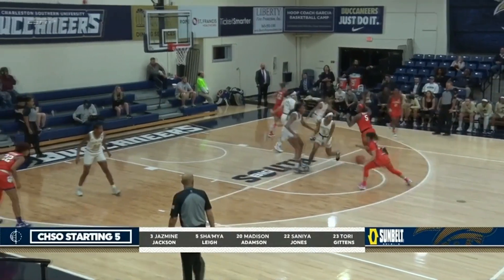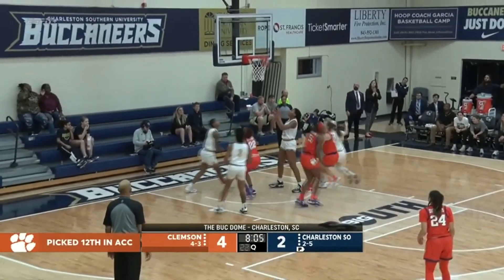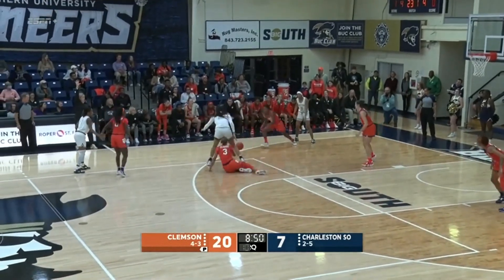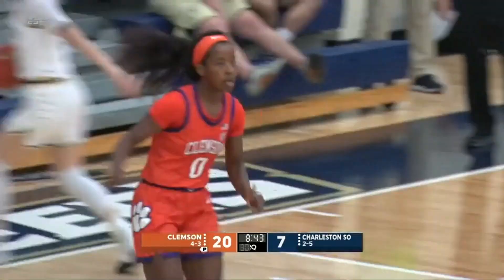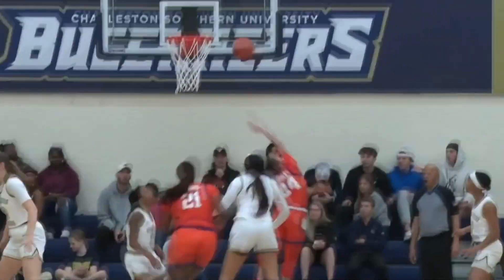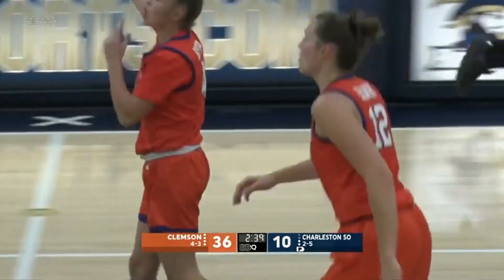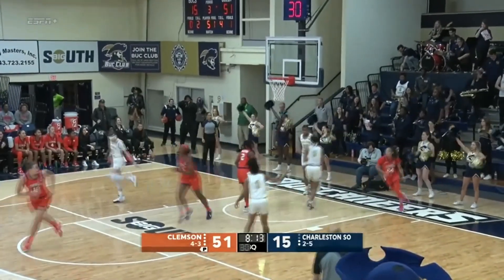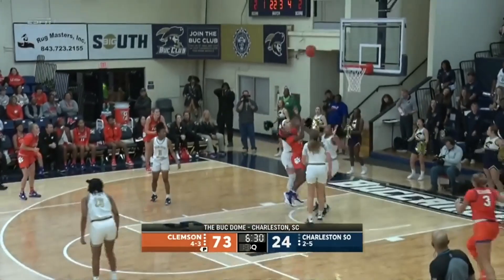Clemson Women's Basketball || Clemson Runs Past Charleston Southern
Behind double-figure scoring from five players, Clemson downed Charleston Southern 84-31. It marked the first 50-point win by the Tigers since 2009 in a game against Charleston Southern.

Visit ClemsonTigers.com — the OFFICIAL site for Clemson Athletics with news, information, videos and more for Clemson Football, Basketball, Baseball, Soccer, Golf, Tennis, Track & Field, Volleyball, Rowing, Softball, Lacross, and Gymnastics!